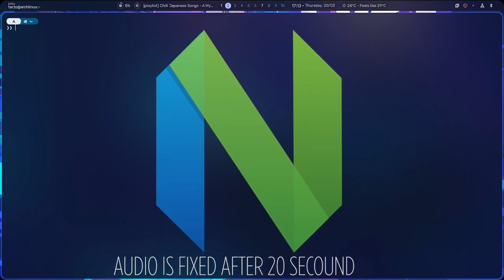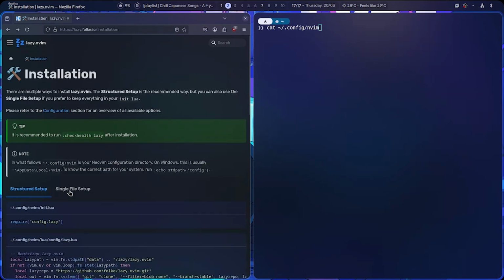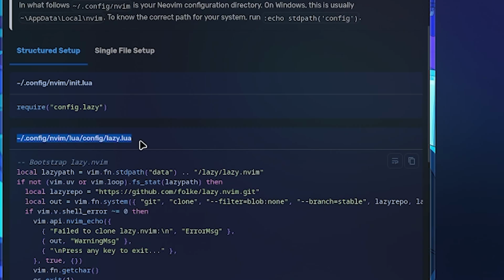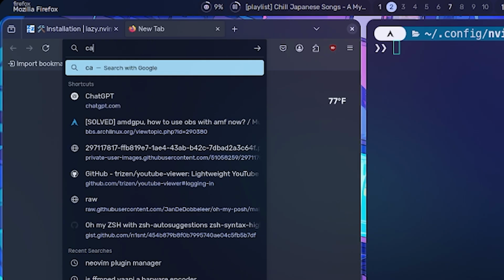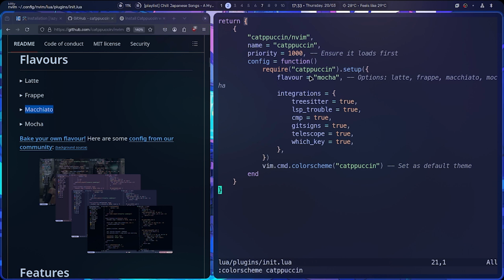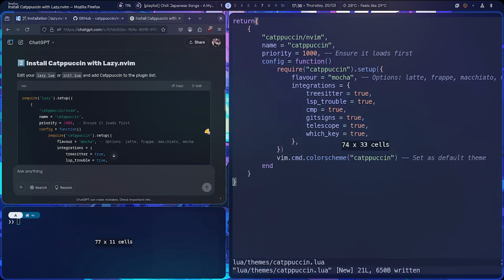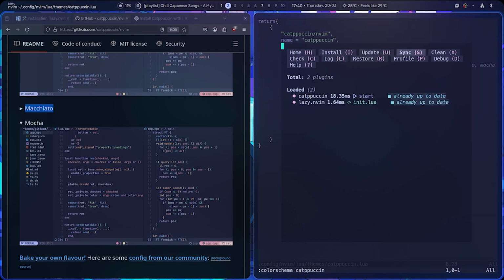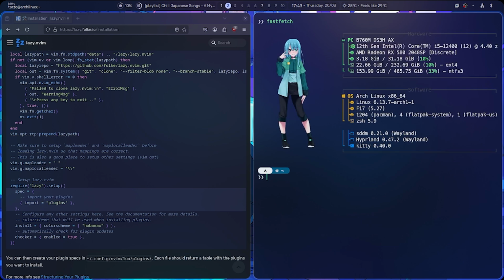NeoVim and the Plugin Manager| ft. Arch LInux & Hyprland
Ready to supercharge your editing workflow? In this video, I’ll show you how to set up NeoVim and a modern plugin manager on Arch Linux (with Hyprland). We’ll cover installing NeoVim, choosing a plugin manager (like lazy.nvim or vim-plug), and adding essential plugins for coding, navigation, and productivity. Whether you’re a Vim veteran or a total beginner, this guide will help you get the most out of NeoVim on your Linux desktop!